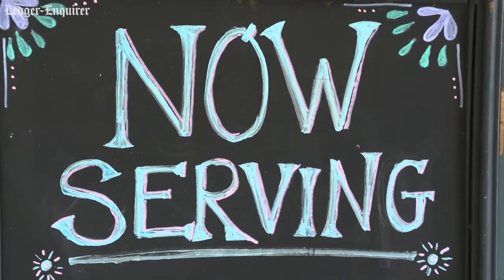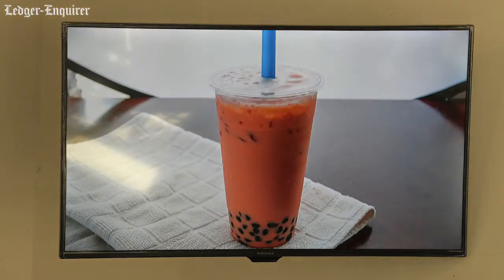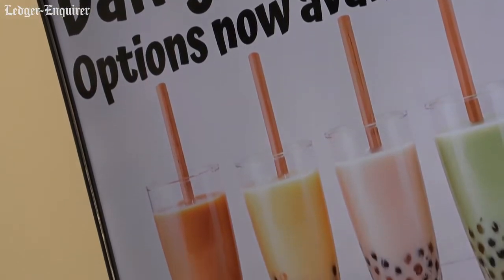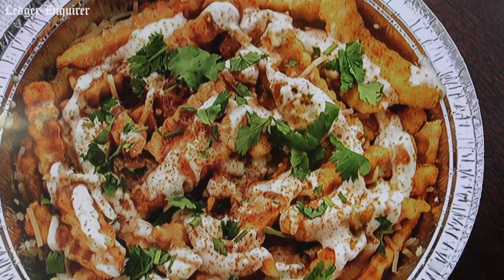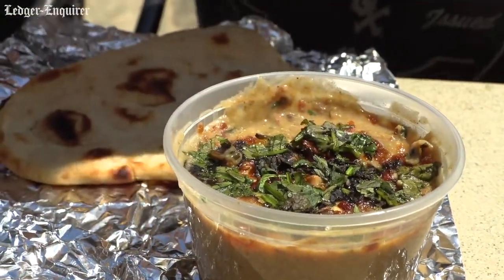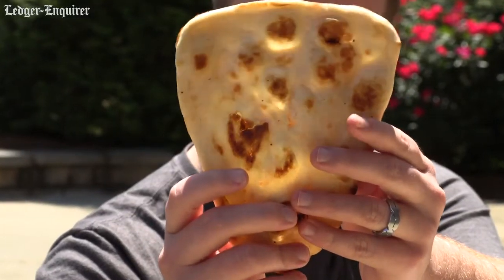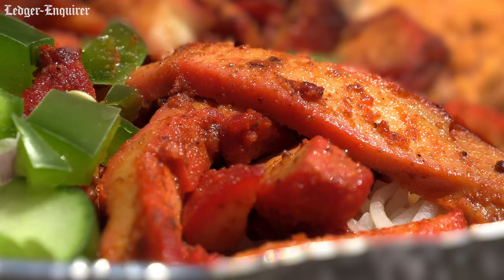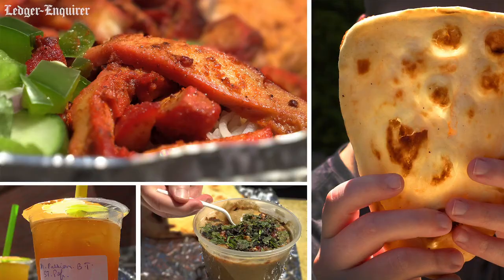Like Chipotle? Think of Ice Queen in Columbus, GA as an Indian version with desserts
Ice Queen, an Indian fast-casual restaurant in Columbus, Georgia, has classic food & fusion options, including Bubble tea, rolled ice cream, haleem, and chicken tandoori.  Ice Queen is located at 6600 Whittlesey Blvd, suite 101B. More from The Ledger-Enquirer: